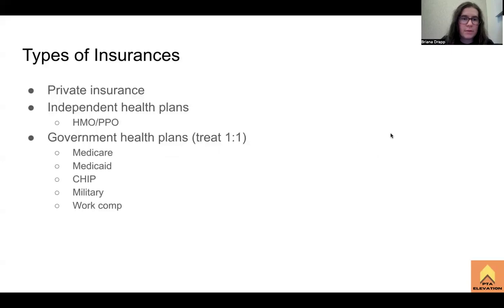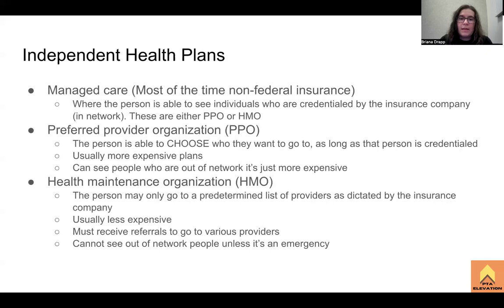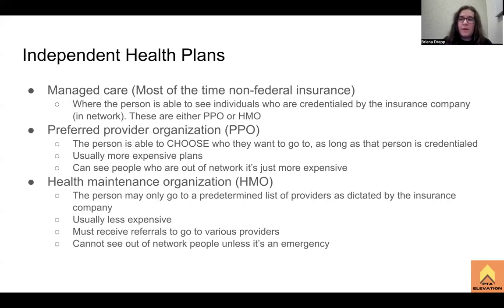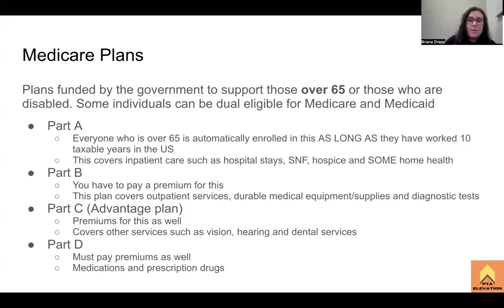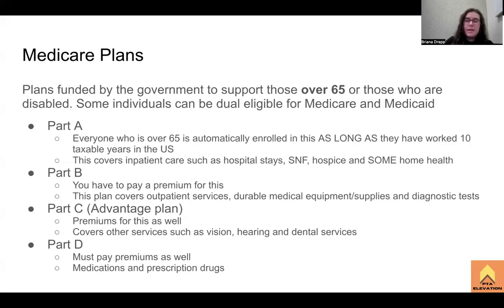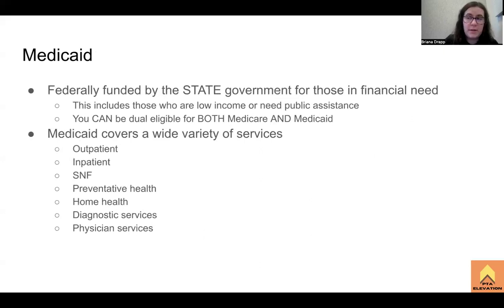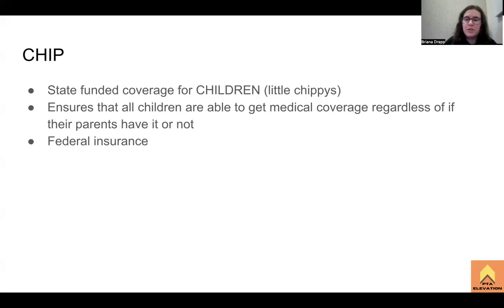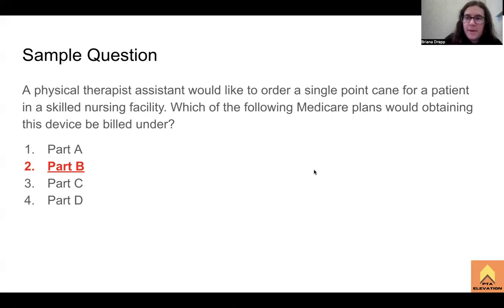Health insurance - NPTE Prep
Today Briana Drapp, SPT, PTA, CSCS goes over the important things to know about Health Insurance when studying for the NPTE. At the end of this episode, Briana provides and reviews a sample question that helps students get a feel for how this subject will be asked on the NPTE - PTA. Tune in to learn more!